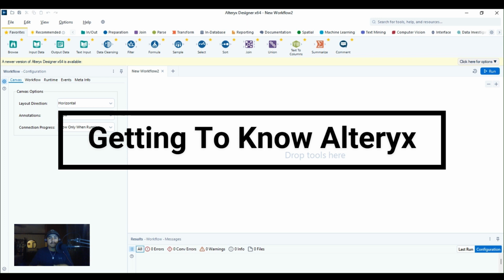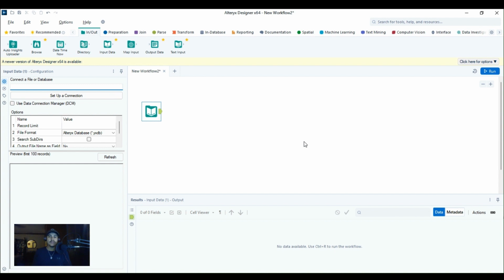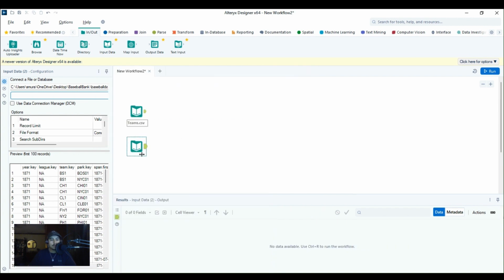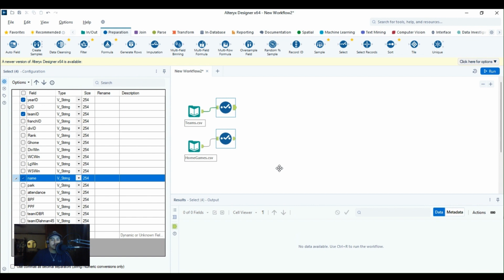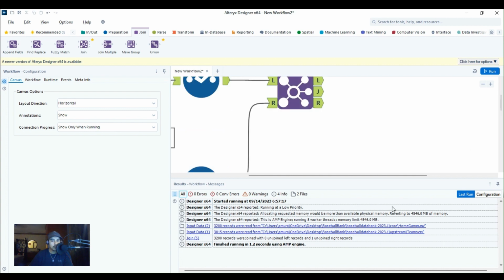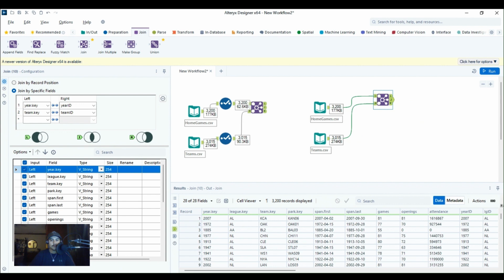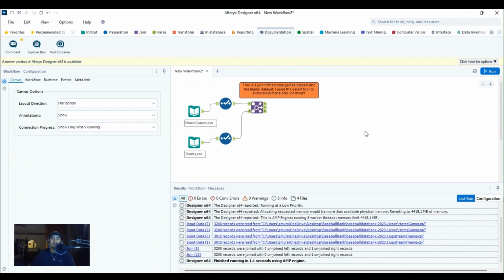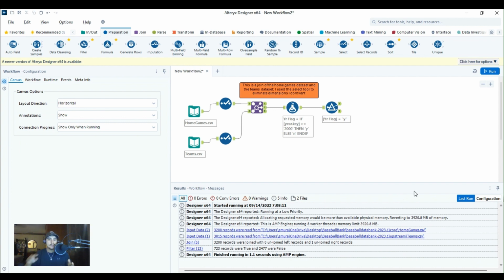Getting to Know Alteryx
I just downloaded the trial designer of Alteryx.  Let's snoop around.